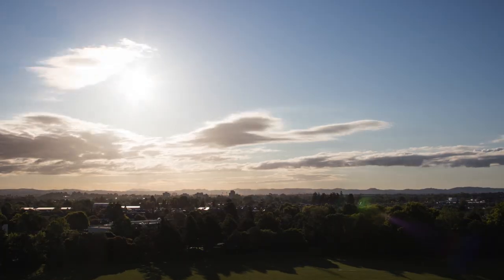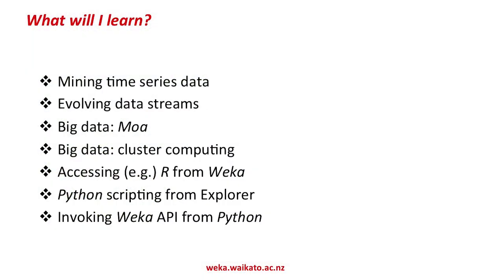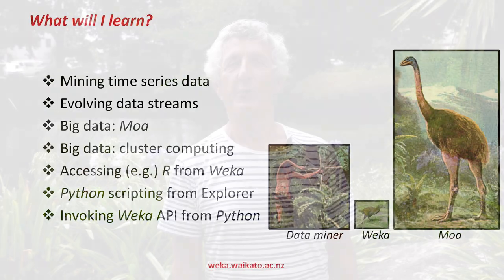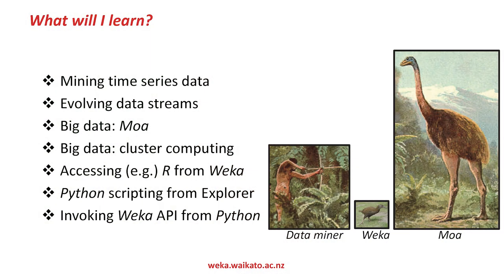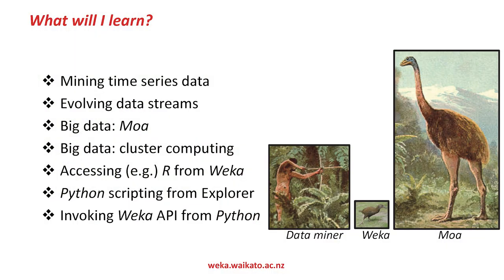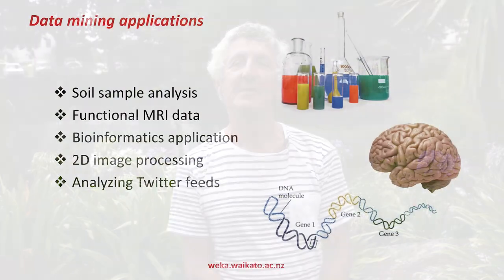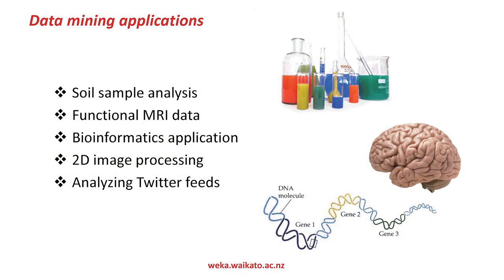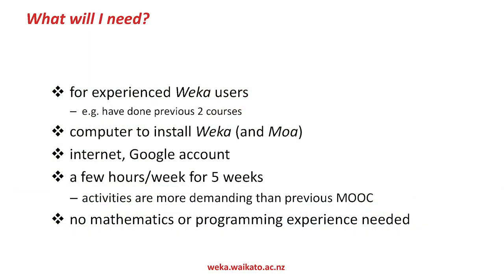Advanced Data Mining with Weka: trailer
Trailer